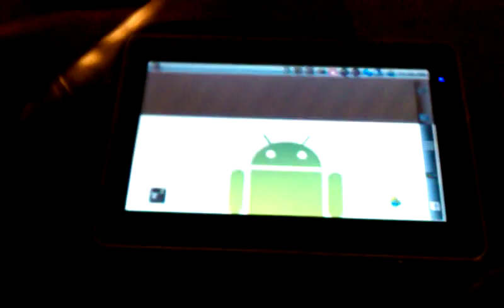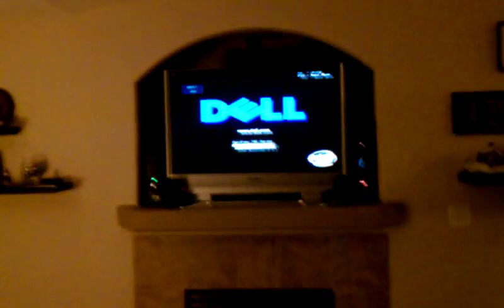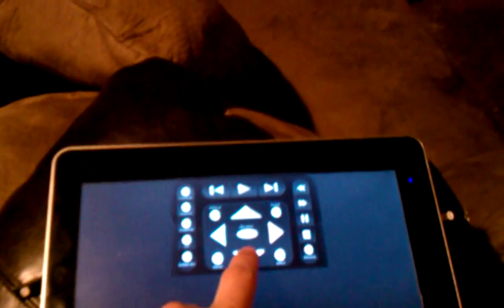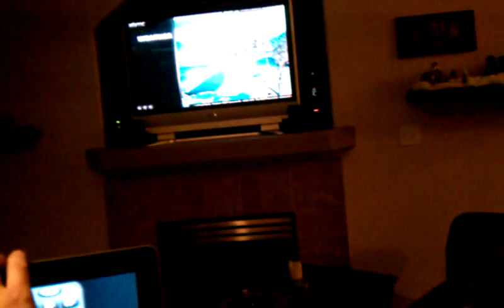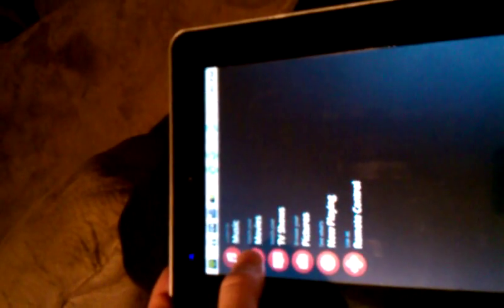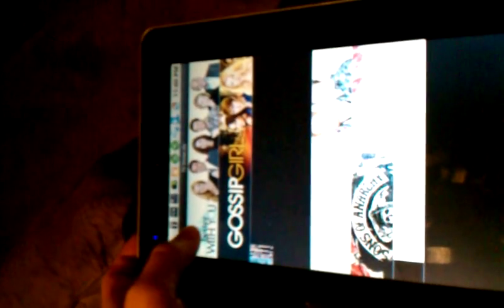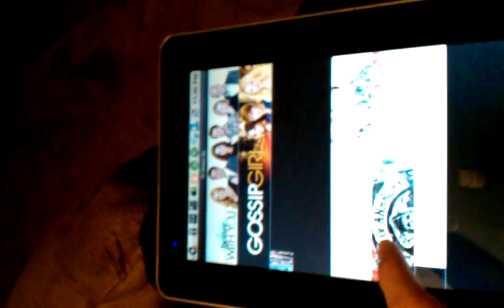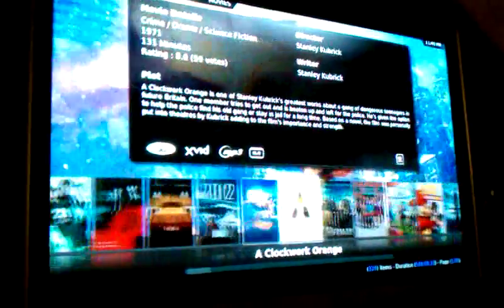XBMC using tablet as remote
XBMC running on linux pc connected to tv.
Using tablet as remote. XBMC android app.